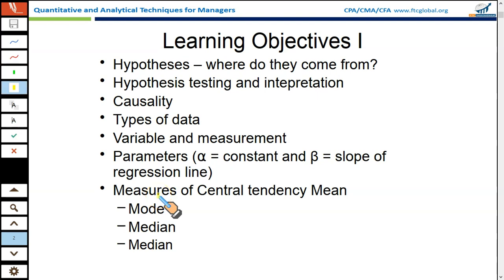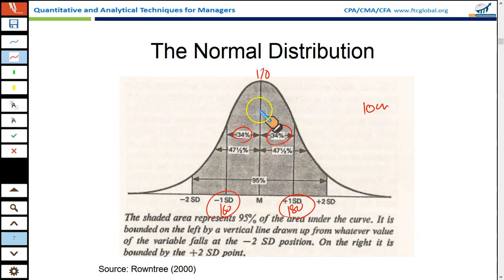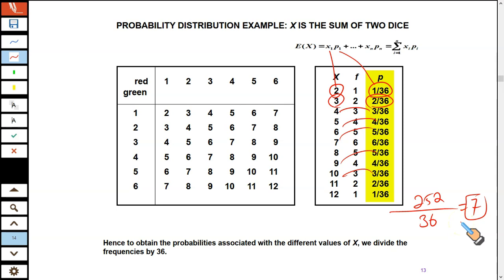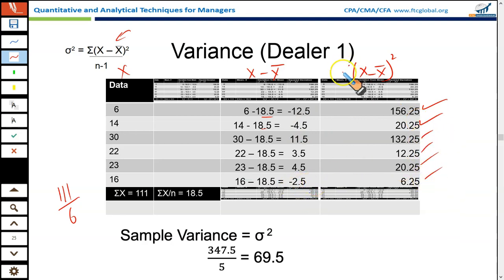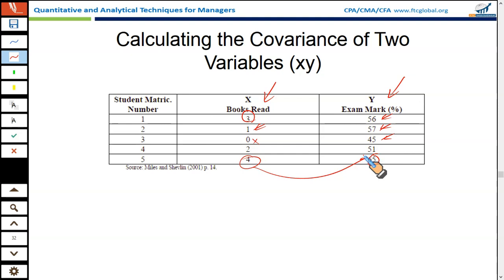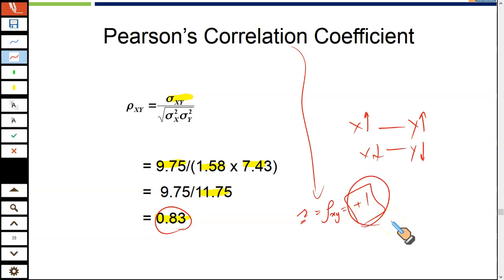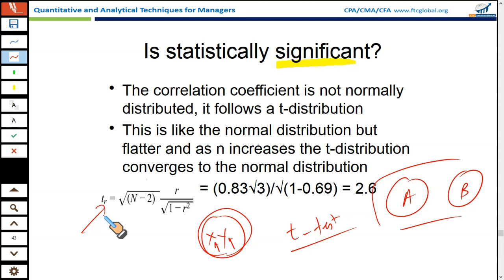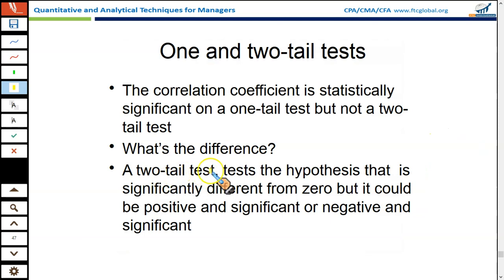Analytical Techniques for Managers Lecture 3